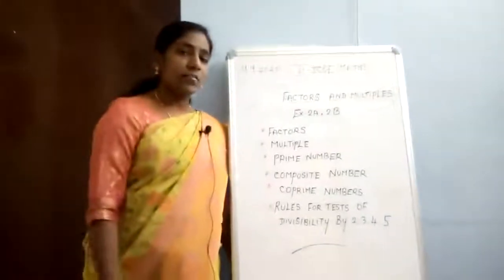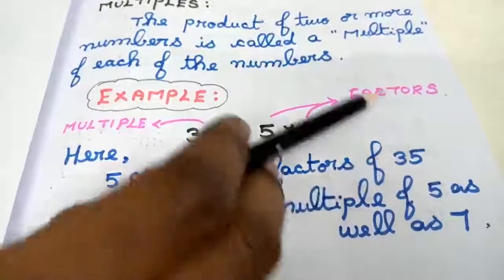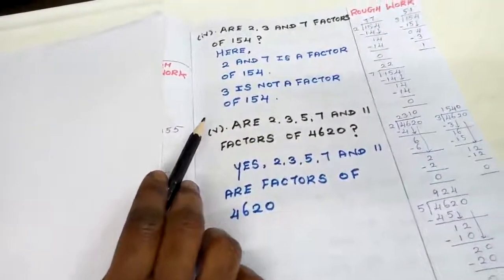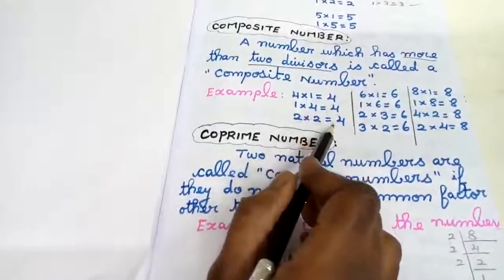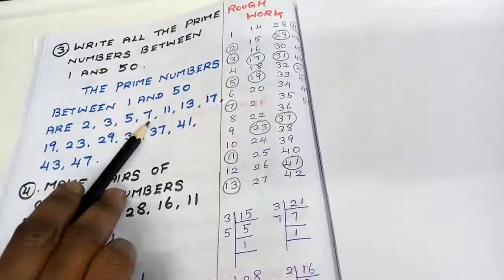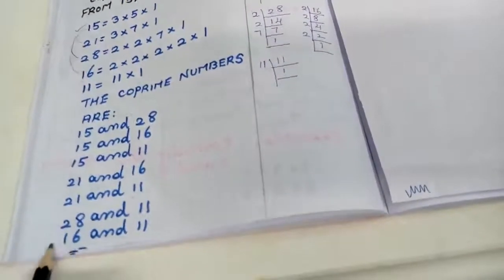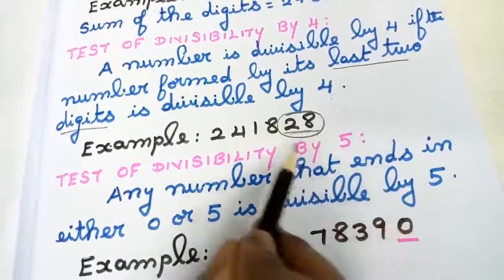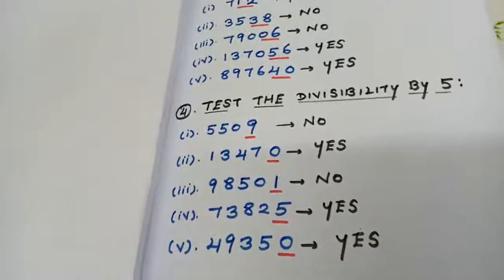VI-MATHS ( FACTORS AND MULTIPLES)